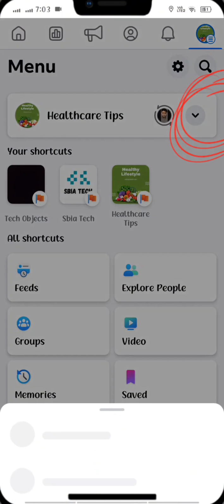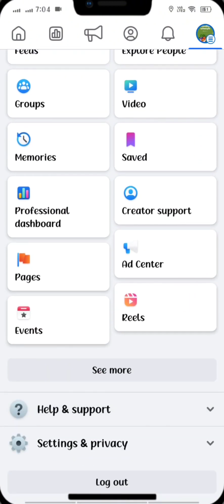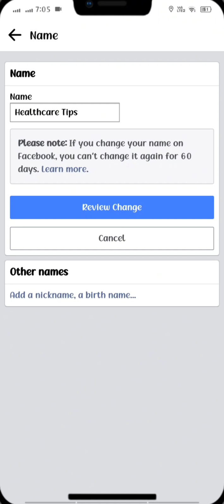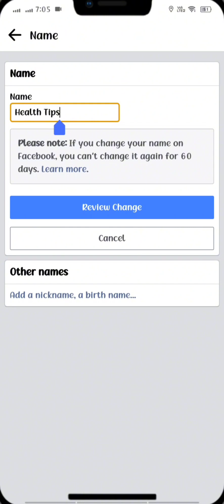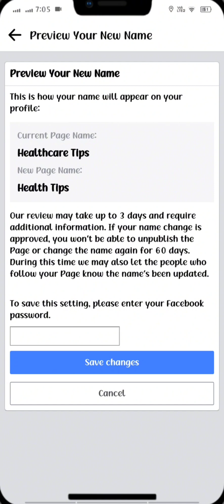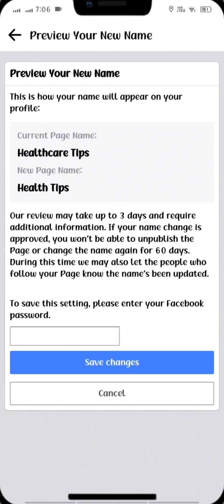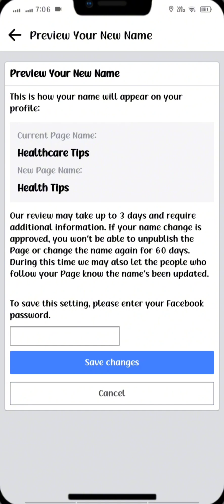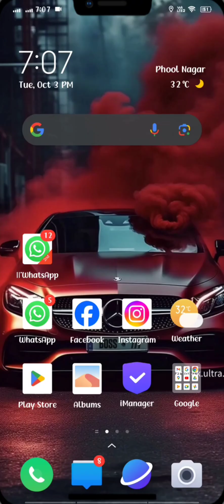How to change facebook page name using mobile 2023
Hello and welcome to our video guide on How to change facebook page name using mobile. This step-by-step tutorial will show you how to rename your Facebook page to better reflect your company, brand, or group.

Changing the name of your Facebook page can be an important step in rebranding, changing the focus of your page, or just fixing a prior name choice. We'll also go over the rules and restrictions Facebook has on changing page names in order to help you avoid any potential stumbling blocks.

Whether you run a small business, create content, or manage an organization, changing the name of your Facebook page can have a big impact on how people see you online. Our guide attempts to make the procedure simple and guarantee that you may successfully rebrand without experiencing any difficulties.

Don't pass up the chance to offer your Facebook page a new look that supports your objectives. Make the most of this crucial feature on the biggest social networking platform in the world by watching our guide right away!

Join us as we browse the most recent Facebook user interface and provide you step-by-step directions for easily changing the name of your page. Our professional advice will make sure you comprehend the prerequisites and adhere to the recommended procedures for a successful name change. Thanks